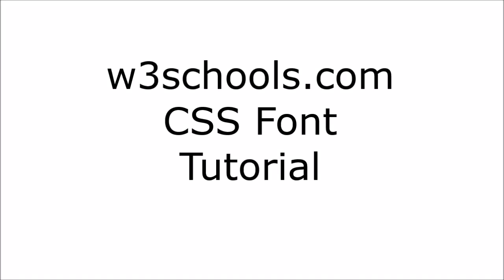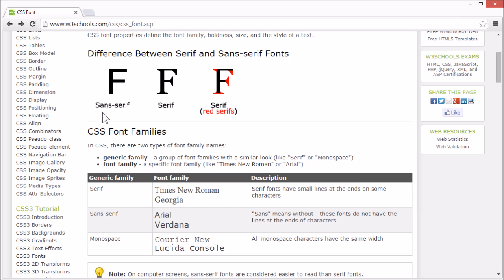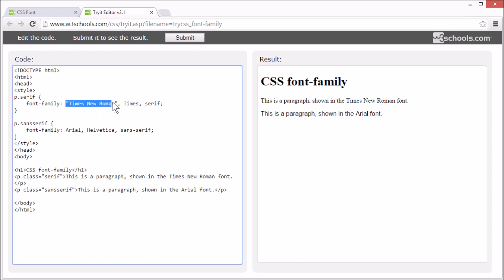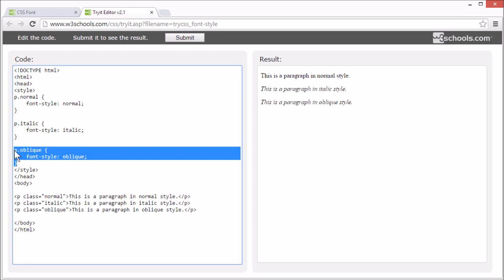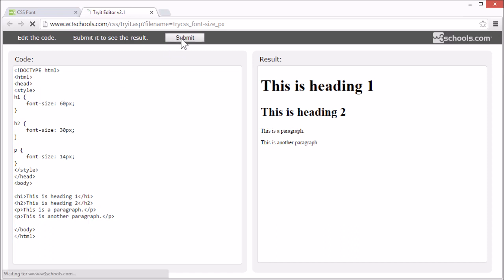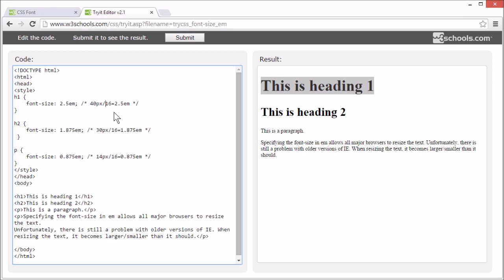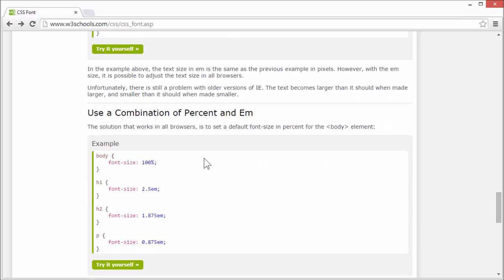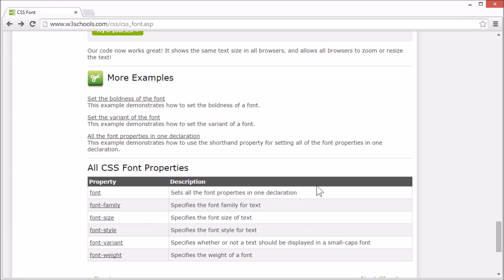W3Schools CSS Font Tutorial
Video tutorial from the CSS Font chapter of the CSS tutorial on w3schools.com